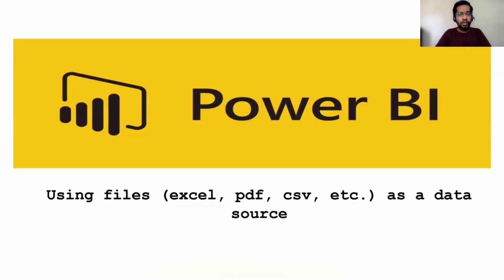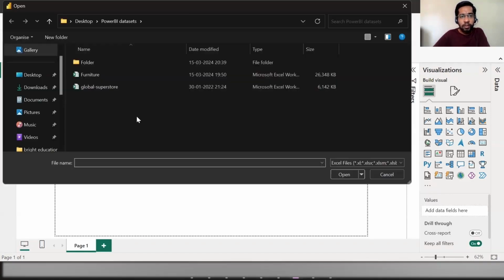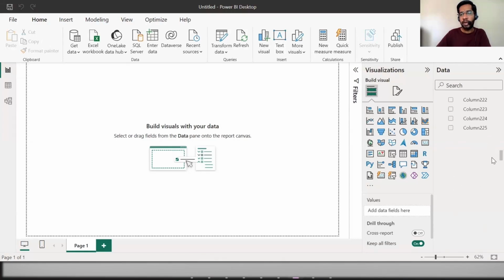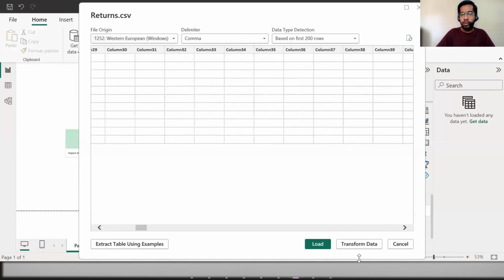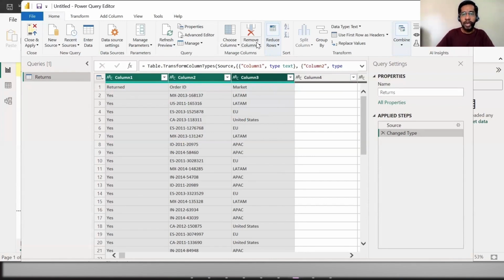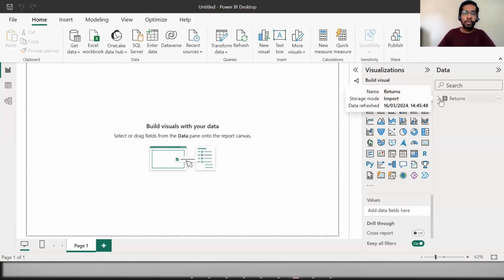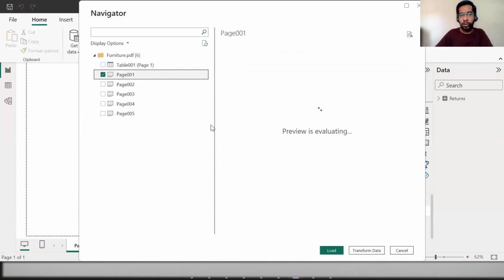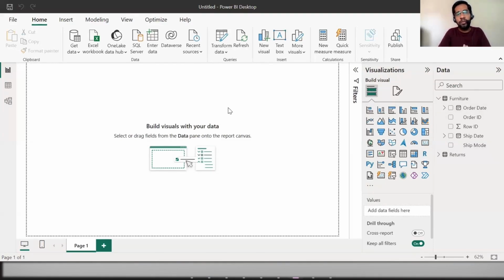2.3 Using files excel, pdf, csv, etc as a data source in Power BI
📂 Using Excel, PDF, CSV & More as Data Sources in Power BI | Step-by-Step Guide

In this video, learn how to connect different file types like Excel, PDF, and CSV to Power BI and turn them into powerful, interactive reports! Whether you're importing data from spreadsheets, documents, or flat files — Power BI makes it simple.

✅ What you'll learn:

How to load data from Excel workbooks

Import tables from PDF files

Connect to and transform CSV files

Best practices for working with file-based sources

Tips to clean and shape your data in Power Query